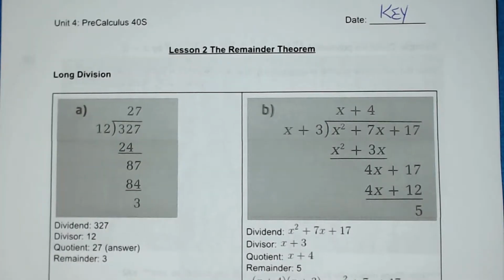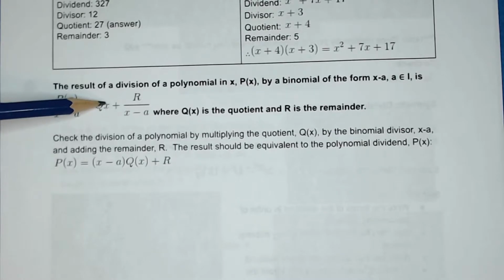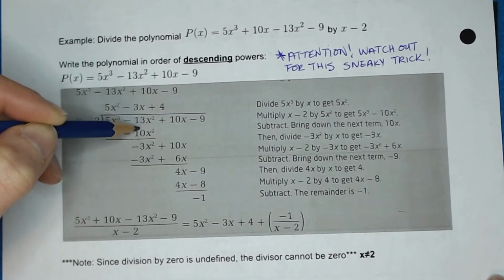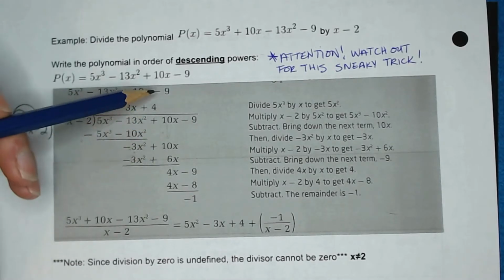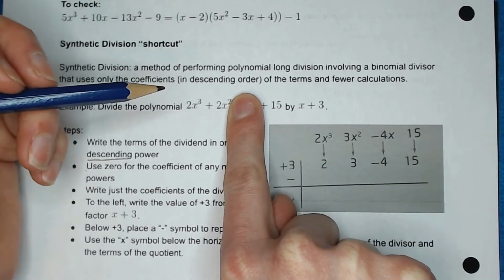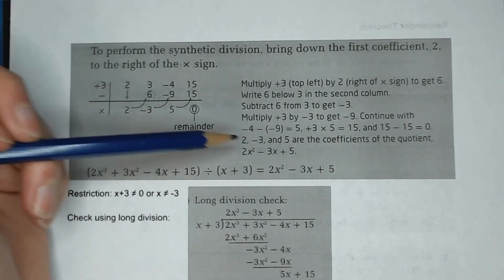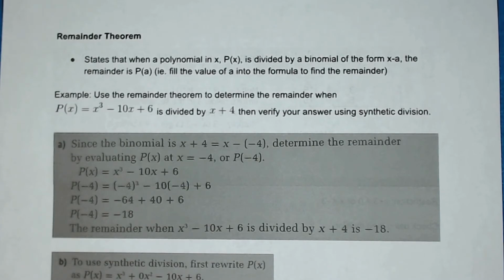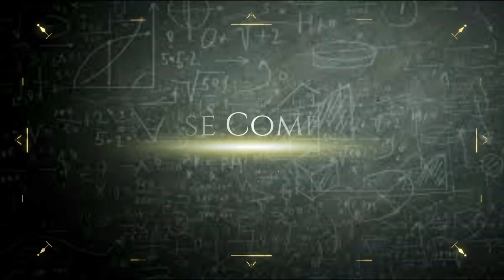Unit 4 - Lesson 2 - The Remainder Theorem